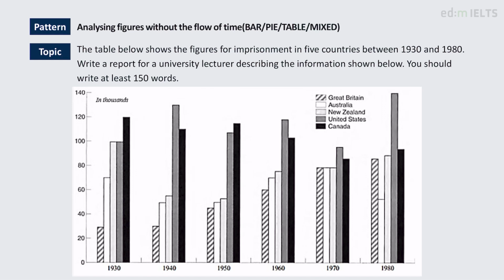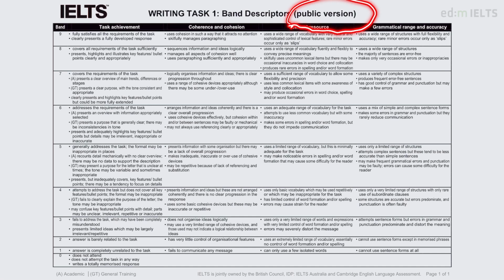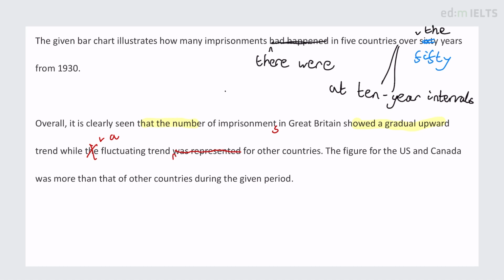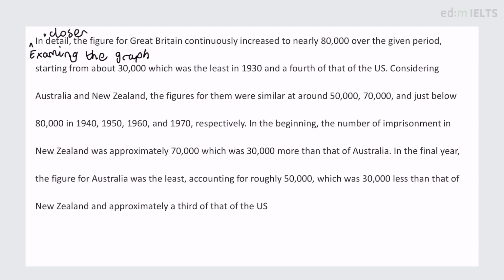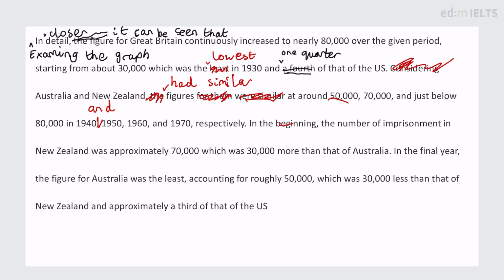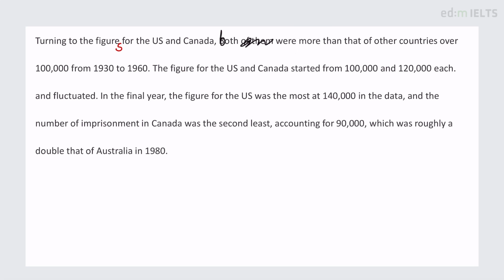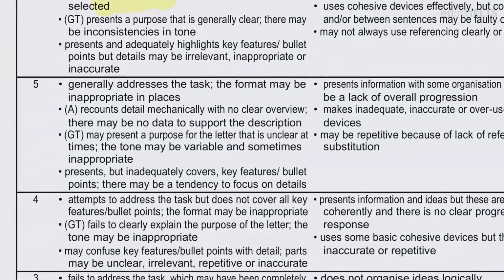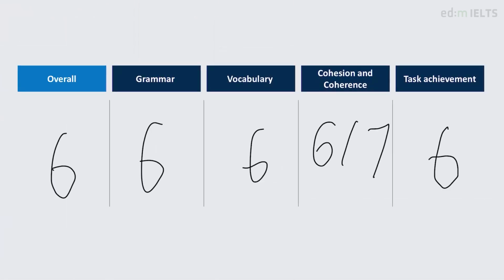IELTS Writing Lecture with sample answer (TASK 1 / Analysing Figures) - 15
IELTS writing essay evaluation from the Oxford university graduated teacher!
Detailed and clear explanation you can have.
PLUS,
there is teacher's sample writing essay.

TASK 1 Analysing Figures / BAND 6.0